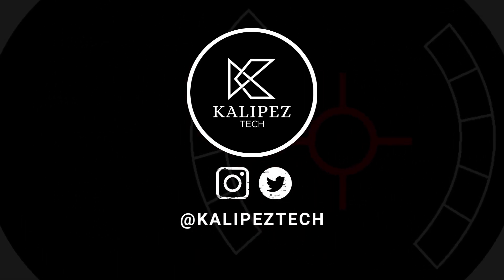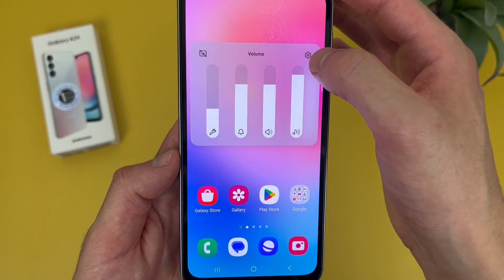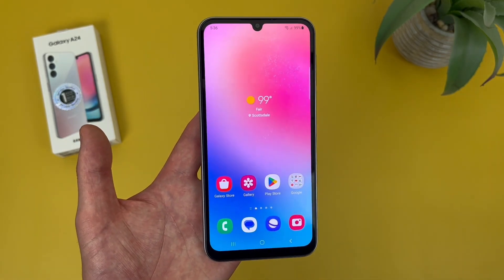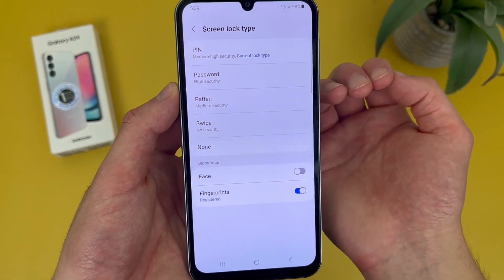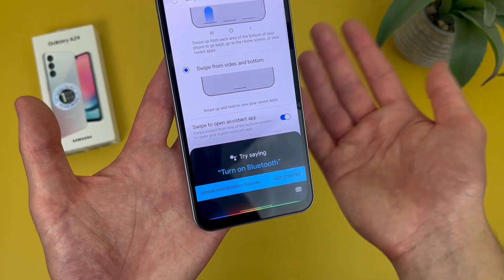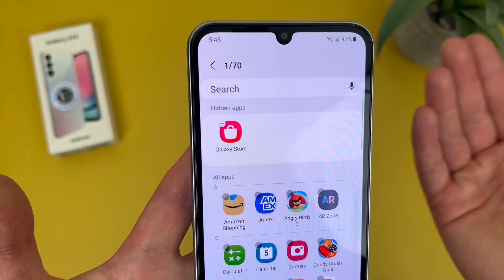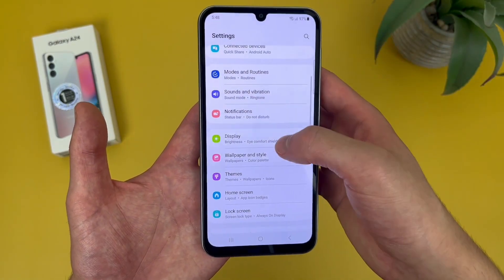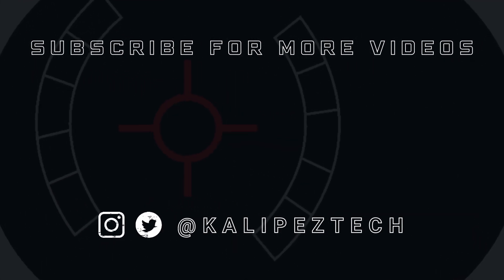Samsung Galaxy A24 4G LTE - Beginner's Guide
📦 Product links!
Samsung Galaxy A23 LTE (Amazon)

Samsung Galaxy A24 LTE

❇️CURRENT DEALS
💰Carrier deals:

0:00 Introduction
0:23 Change wallpaper
0:52 Customize home screen
1:17 Sound menu
2:51 Manage notifications
3:42 Screen lock
4:57 System navigation
6:44 Hide apps
7:57 Screenshot
8:18 Edit quick menu
8:59 Screen timeout
10:13 Conclusion